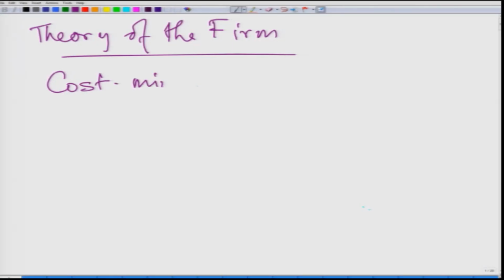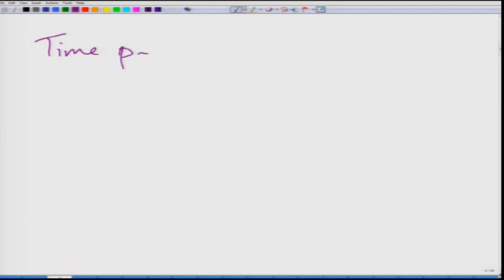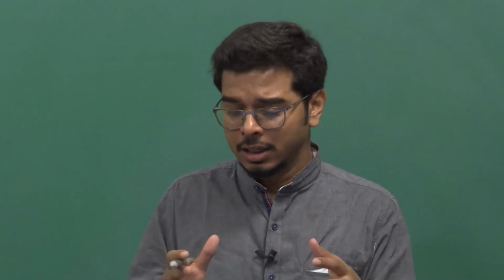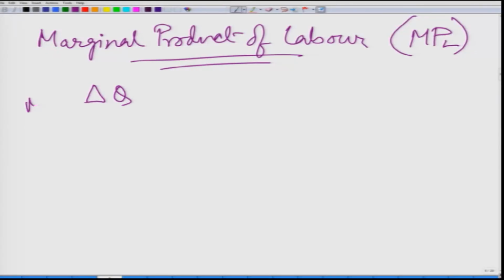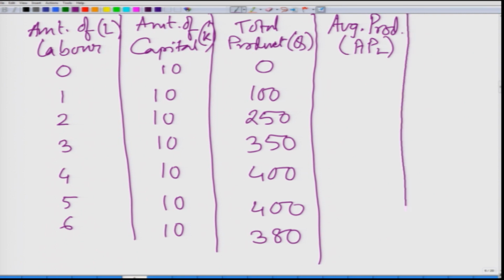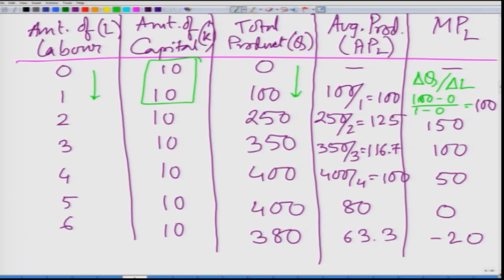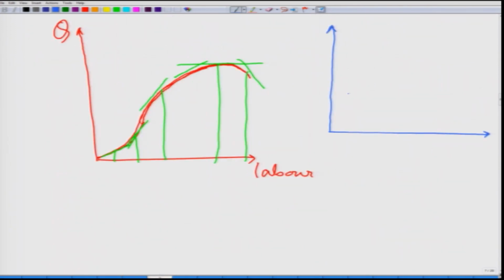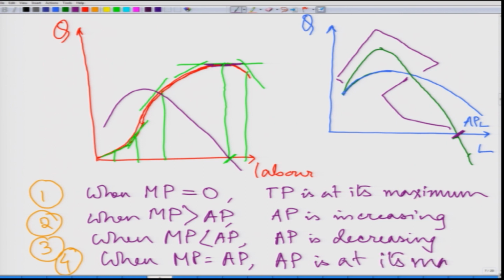noc18-mg23 Lec 10-Production Function